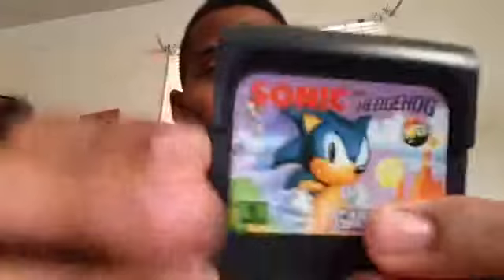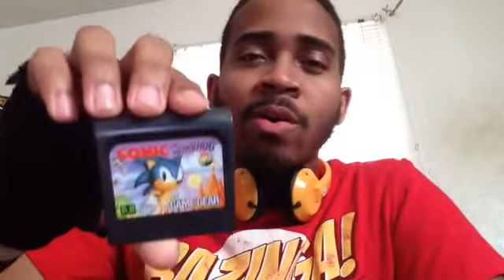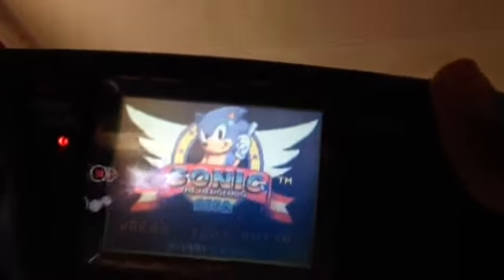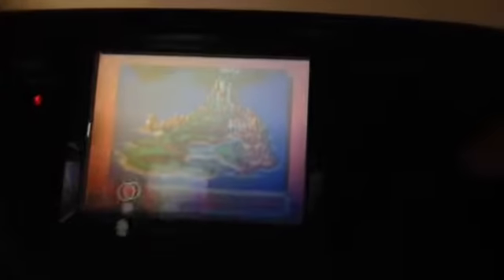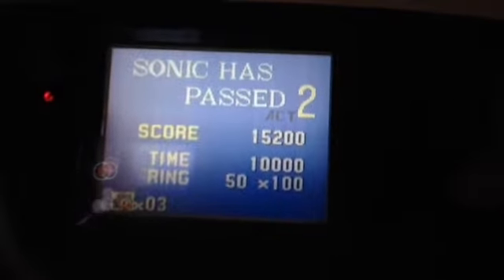KeeKlip #40: Sonic the Hedgehog for Gamegear review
DUDE! of course he has to be on a portable system sooner or later. DEFINITLY!